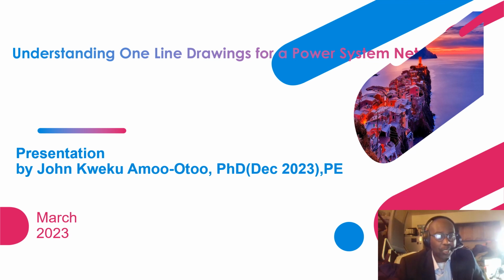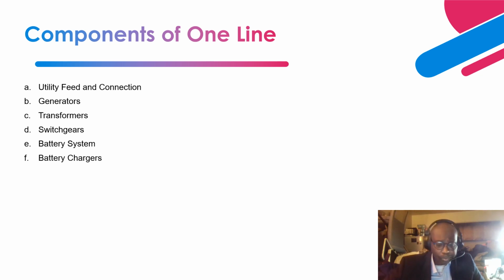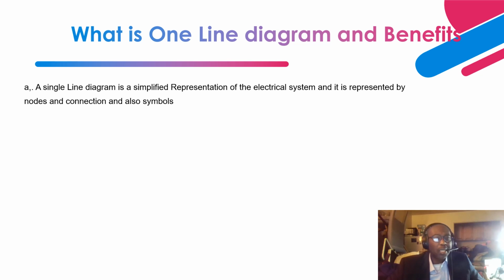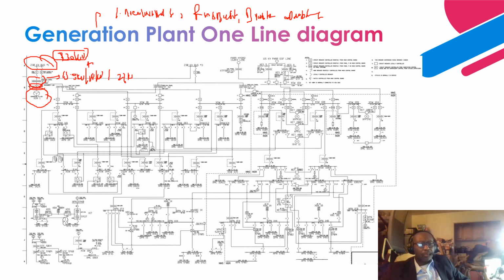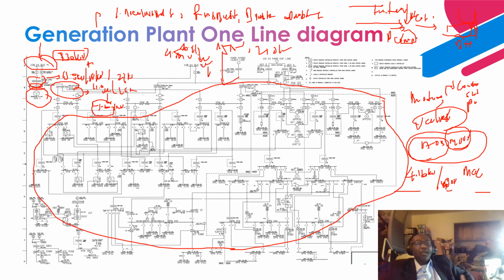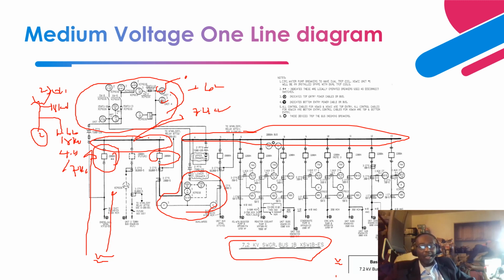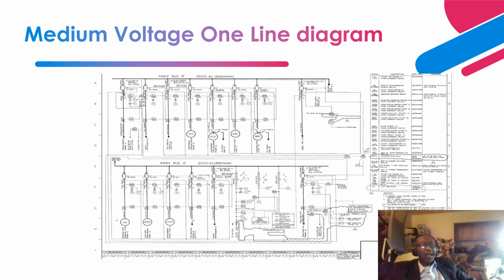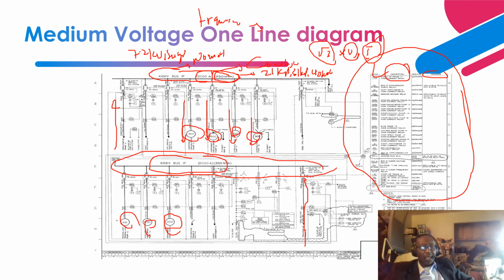Understanding One Line Diagram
This presentation is to help young and developing engineers develop their career in Power Systems. To be frank with you, as a developing engineer in the area of power systems if you cannot read and understand one lines then it will be tough for you. The ability to understand and read one lines is one of the fundamentals to be a power system engineer and to be able to resolve problems in the field.